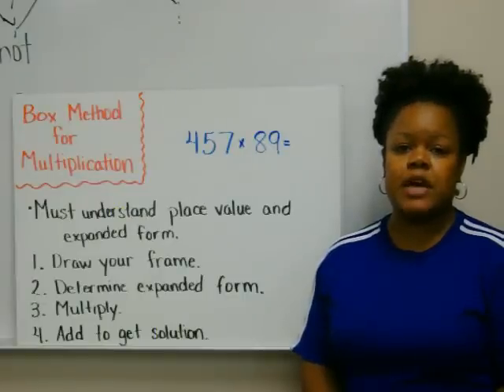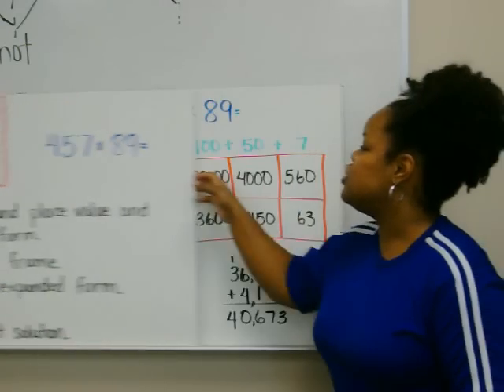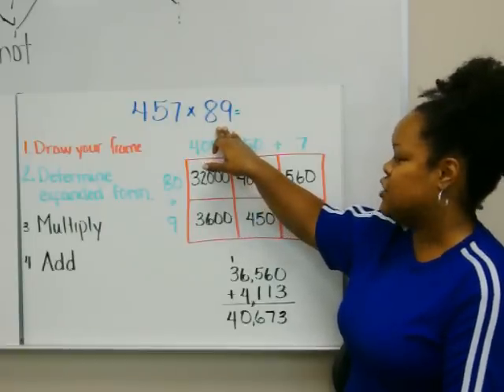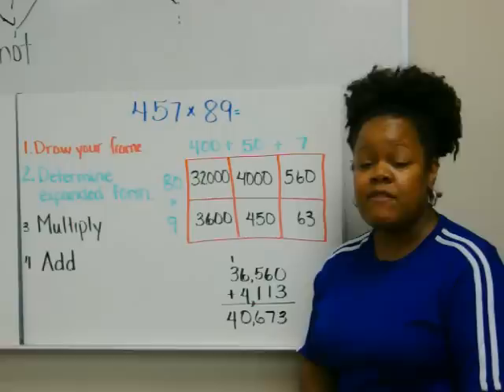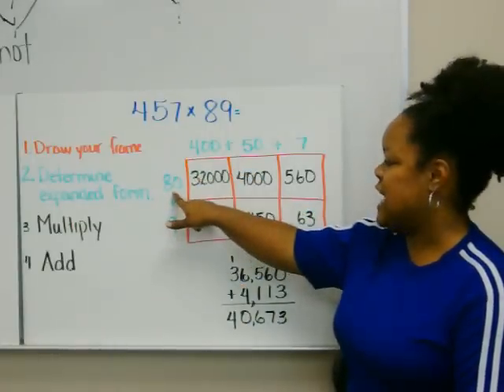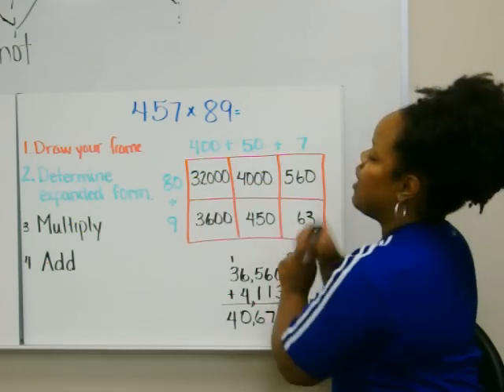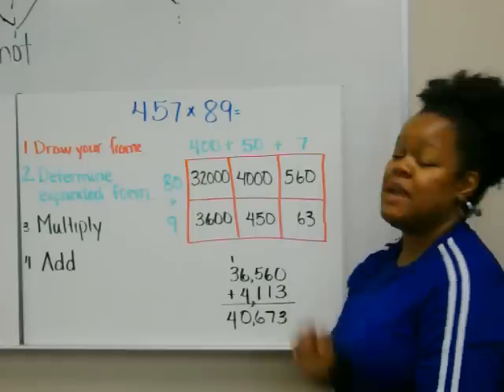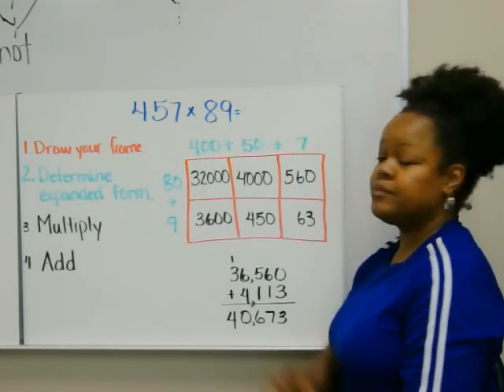Multiplication: Box Method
This video details the box method that can be used to multiply multi-digit factors. This is different than using the standard algorithm. You must understand place value in order to successfully solve these multiplication equations.